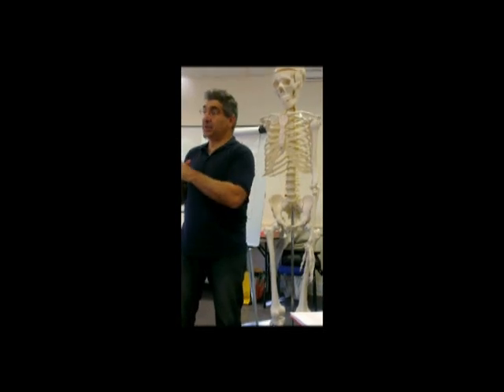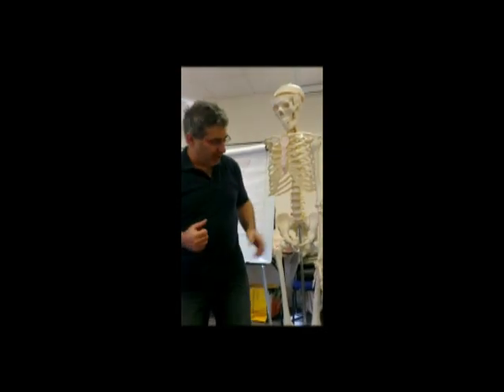Bone classifications human skeleton